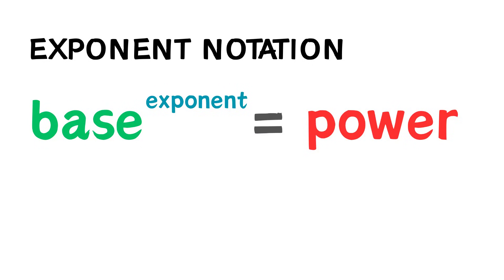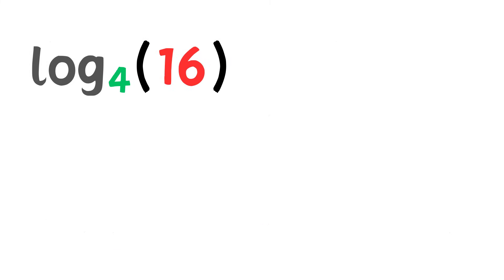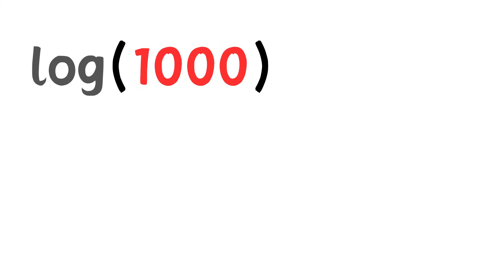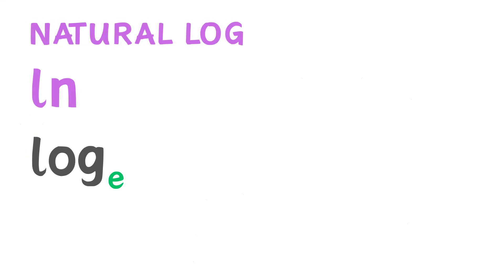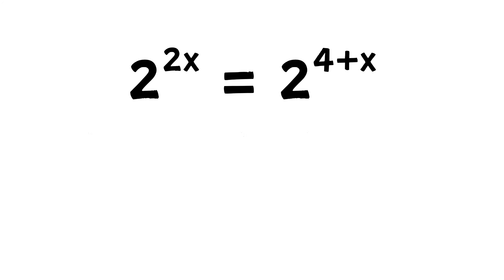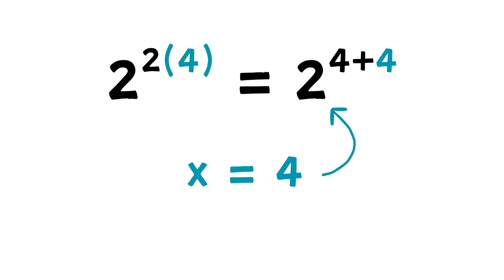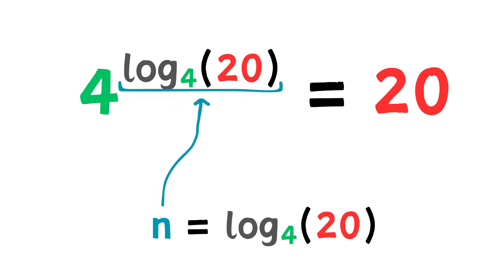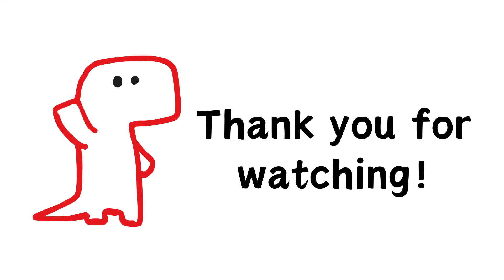How they should have taught you Logarithms…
Logarithms don’t have to feel confusing or mysterious — and in this video, we break them down from the ground up. You’ll learn what logarithms actually mean, not just how to compute them, by connecting logs to exponents and real-world intuition. We walk through how to find logarithms step by step, explain the notation clearly, and show why logarithms are such a powerful tool in mathematics. Whether you’re seeing logs for the first time or trying to finally make sense of them, this video focuses on understanding the ideas behind logarithms so they actually stick.

Logarithms are super useful to know! By learning them, solving exponents will get a lot easier! And they aren't that complicated either! Just need to learn the concept and notation, and you're golden! And good thing! THAT'S what this video is all about! So watch till the end! There's a lot of useful information like the natural log, how to use them, and why log is useful!

CHAPTERS:
0:00 Comparing EXPONENT and LOGARITHM notation
0:32 Looking at an example
0:55 What if you just see "log"?
1:19 The natural log (ln)
1:53 Using logarithms to solve equations
2:44 An equation with logarithms
3:26 The END